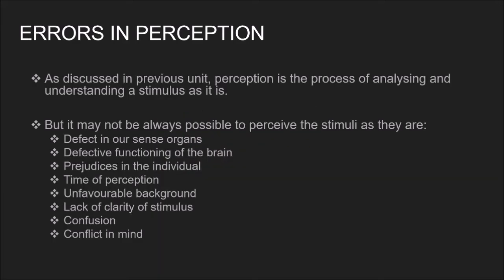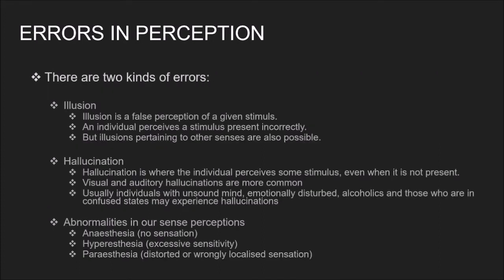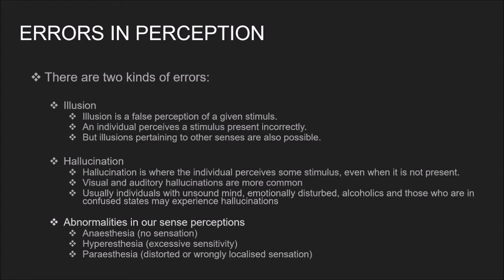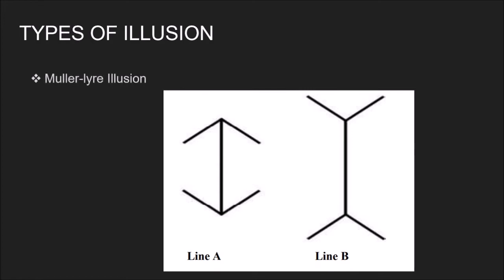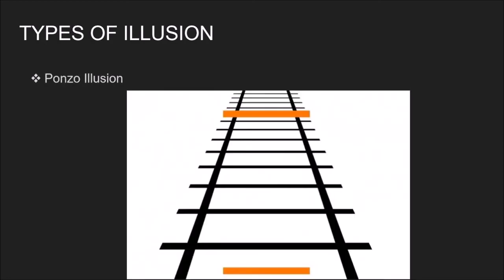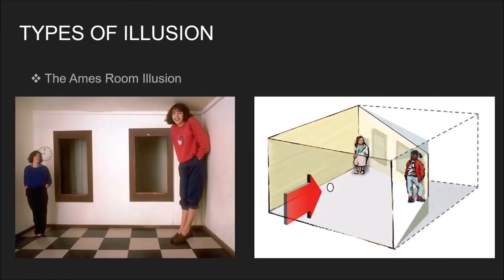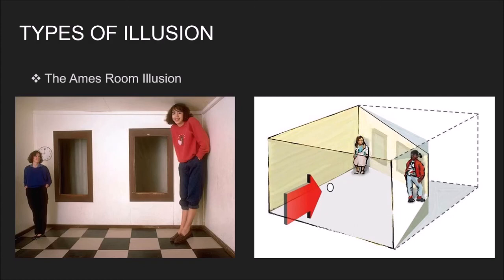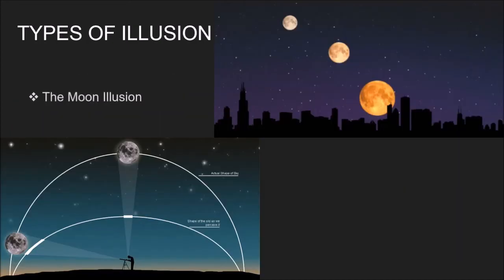Unit 4 Part 4(last) :: BPCC101- Introduction to Psychology- BAPCH- BA(Hons) in Psychology (IGNOU)